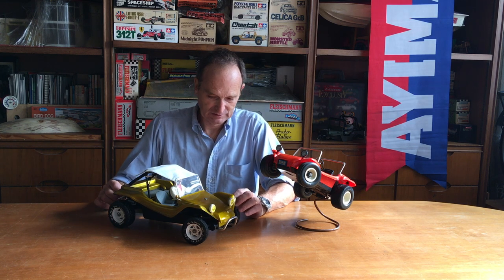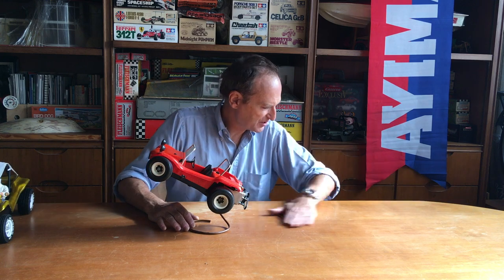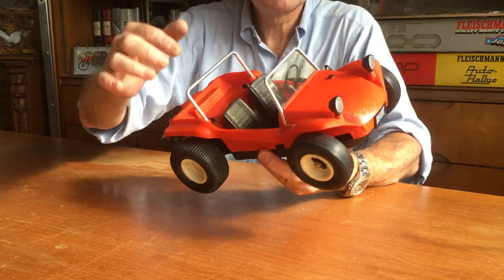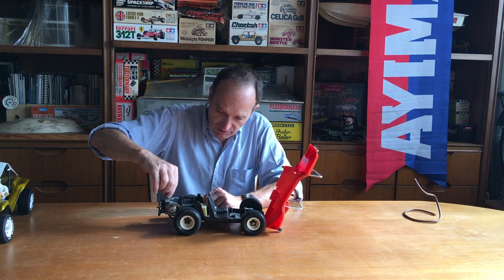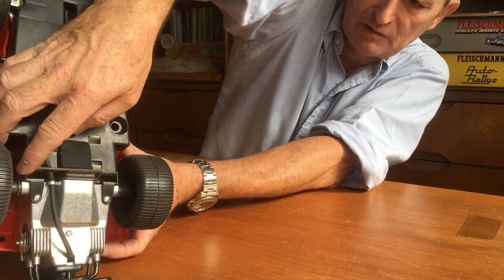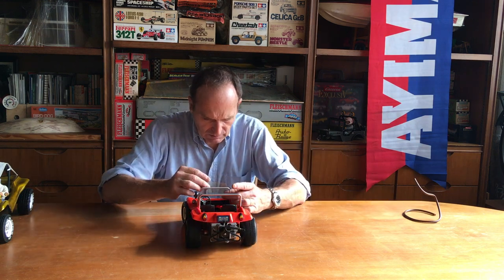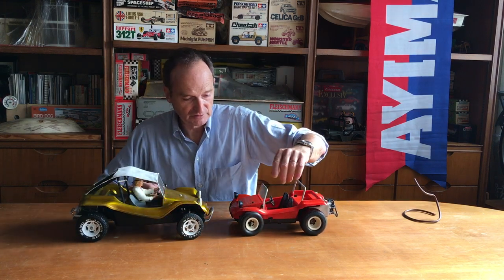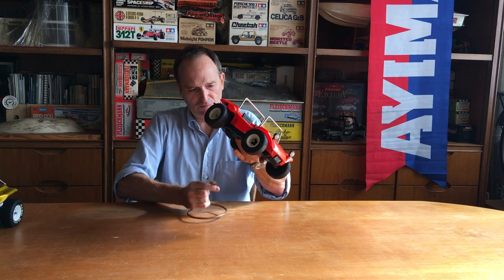Meyer Manx COX best dune buggy model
In this video a very old glow dune buggy model. The Meyer Manx from COX.
 I Have it since 50 years and up to now is still wonderful. Not RC, Just steering and goodby. The thing is that the quality of plastic is excellent, no signs of time, cracks pr color changes. top quality. Enjoy!!